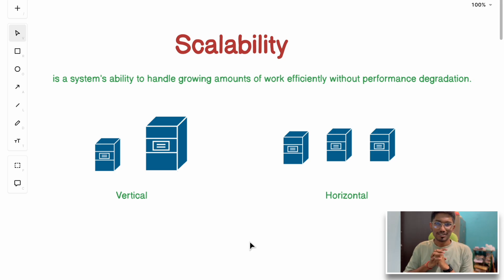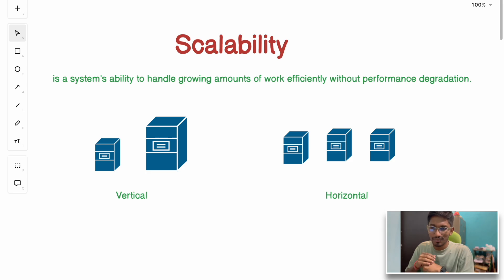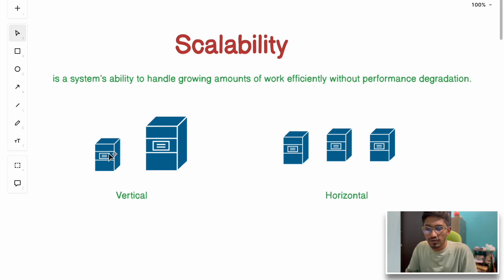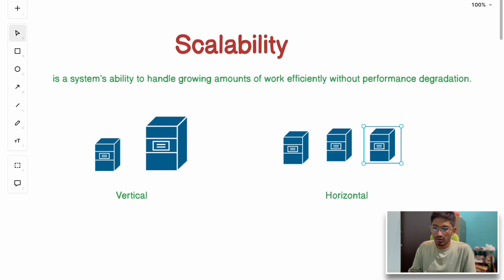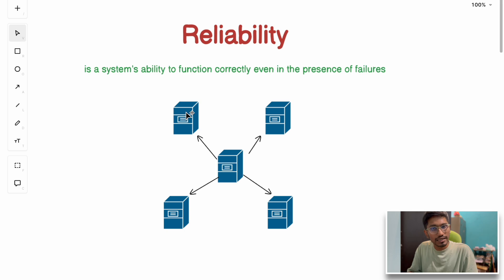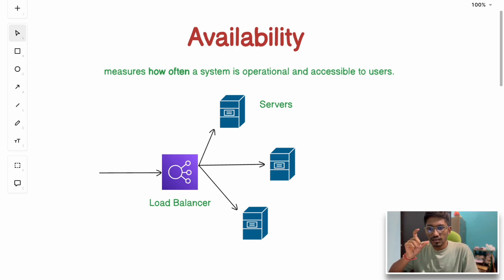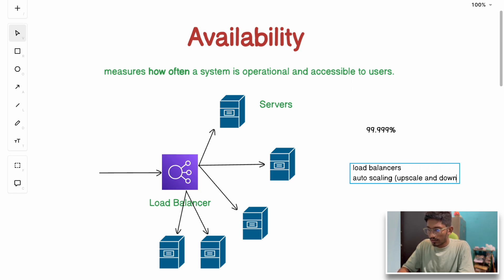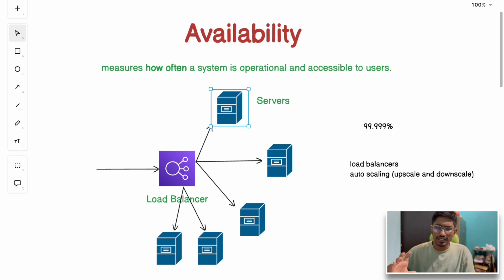What is Scalability, Reliability, Availability & Maintainability In System Design: RGB System Design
Why do we need system design?
Learn System Design As A Beginner
What is Distributed System
System Design Important Concepts
System Design Interview Preparation
Scalability, maintainbility, reliabillity, availability

0:00 Intro
1:01 Scalability
3:22 Reliabililty
4:47 Availability
7:27 Maintainability
10:05 Question For You